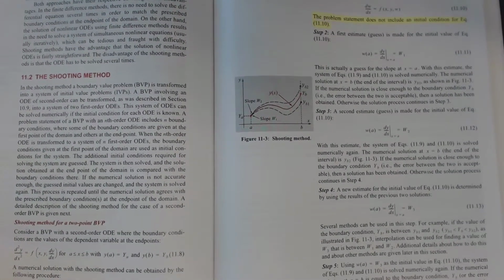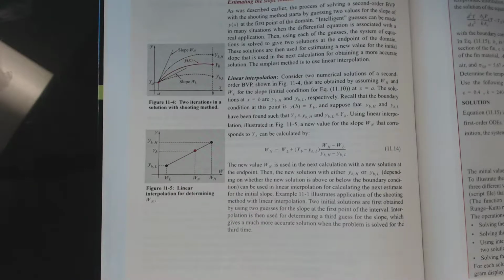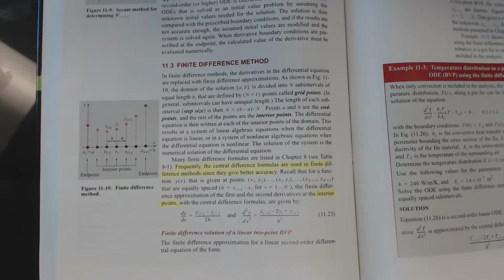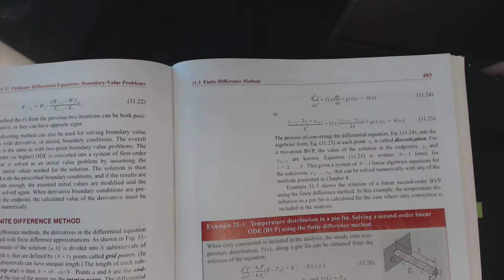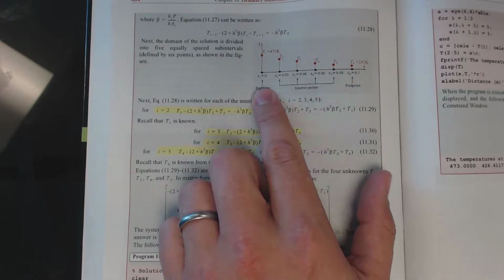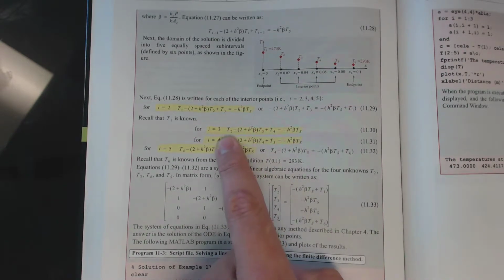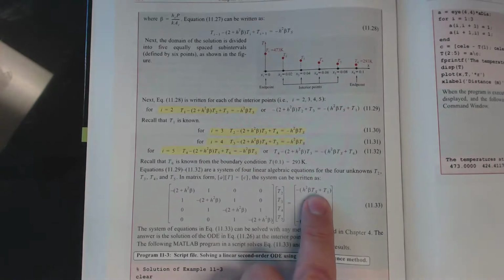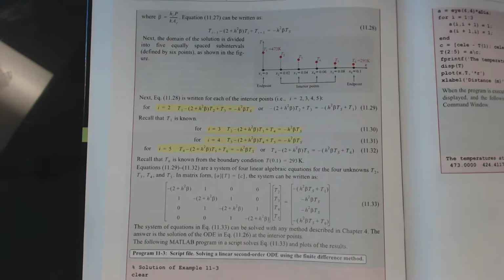Boundary Value Problem Discussion